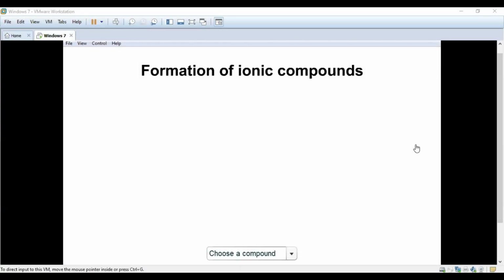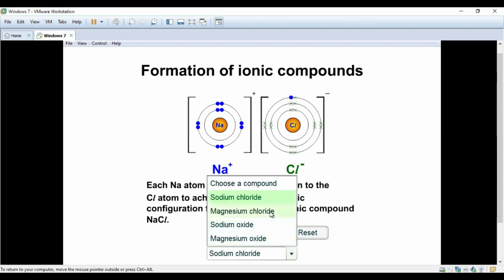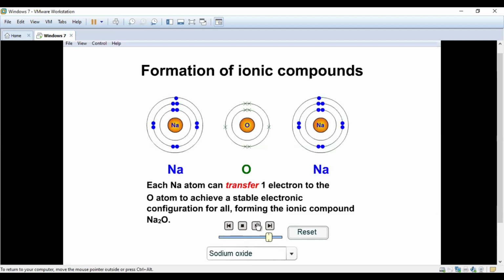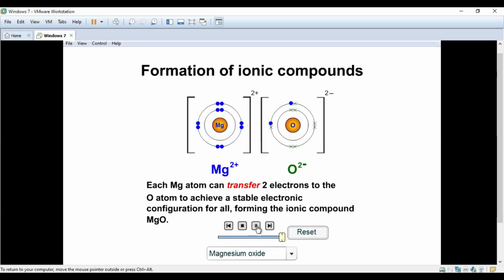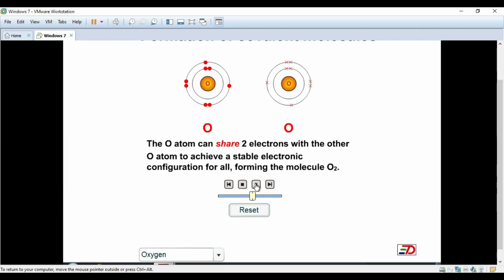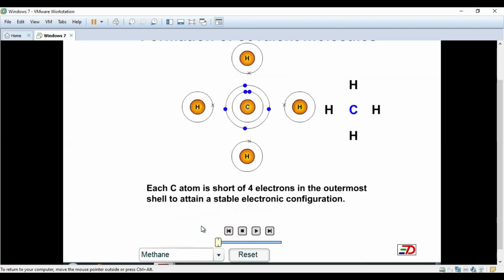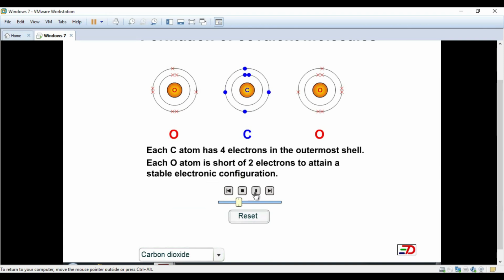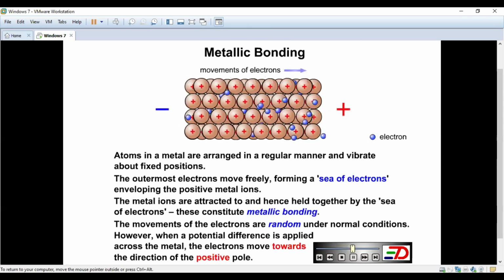5070 CHEMISTRY | CHEMICAL BONDING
Animation, diagrams and explanation of the concepts of Chemical bonding by Mrs. Shagufta.